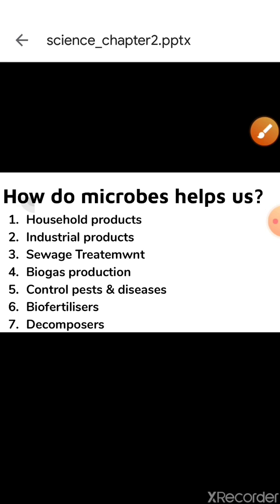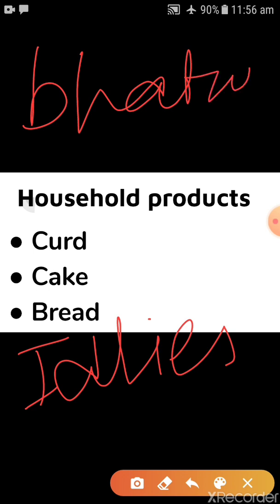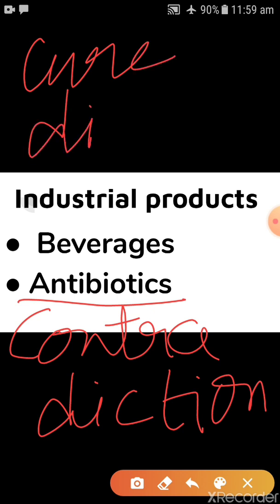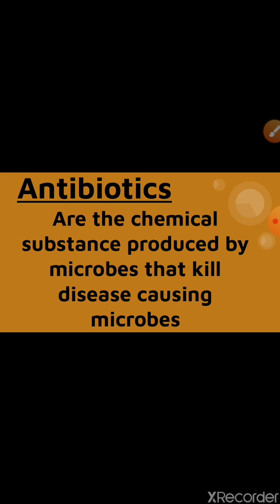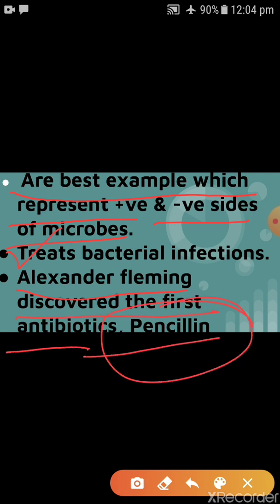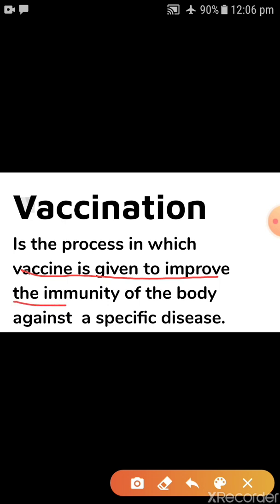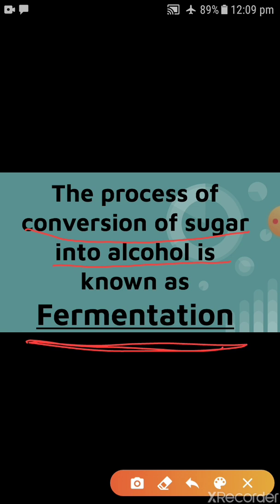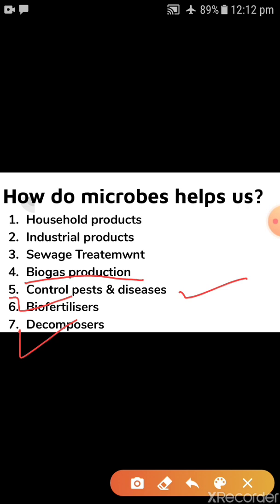Class 8 | Science Chapter 2 : Micro organisms part 3 | 13 May 2020